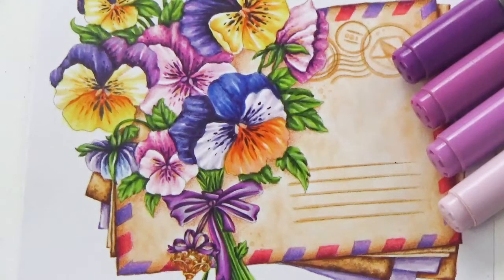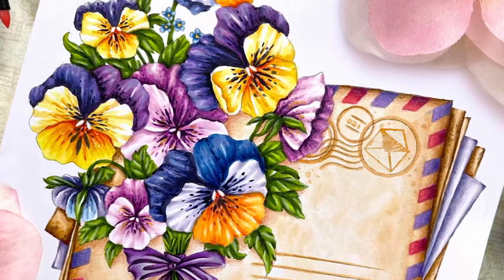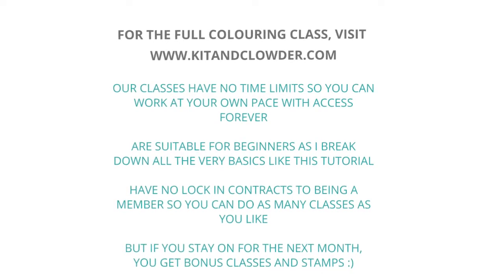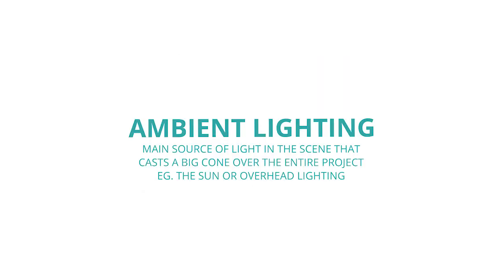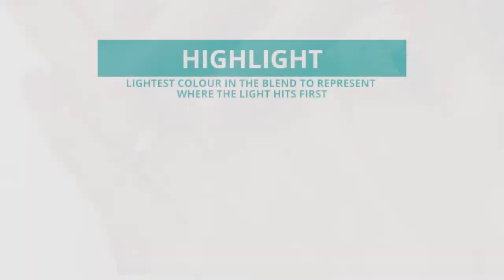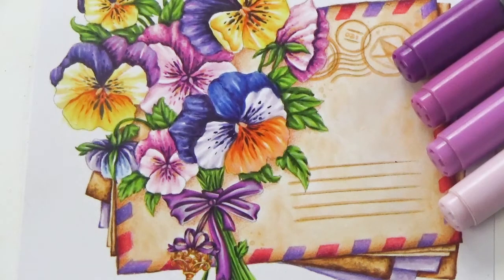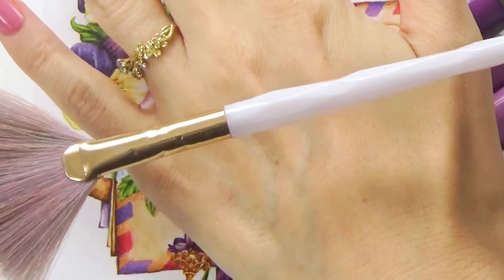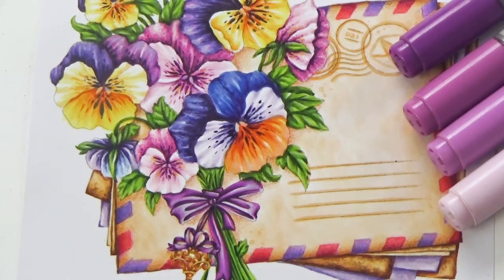Coloring Bows with Markers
Learn how to colour bows using your alcohol markers! These techniques can be applied to any image with any bow that you come across, and we’ll break down how to add in folds and create depth in your colouring.
SUPPLIES

Markers Used: I've used Copics in this video but you can use any brand.
Colour Blend: V01, V04, V06, V09
Popular Brand Alternatives:
- Spectrum Noir: PL1, PL2, PL3, PL5
- Promarker: Fuchsia Pink, Purple, Plum, Aubergine

Paper: I've used X-Press It Blending Card. You can use your personal favourite, or view alternatives on our website via the Colouring FAQs page.

Image: This image is free and exclusive to the class. For this tutorial, I've made just the bow for you to practice on! (I've sized the image to 5cm wide – 1.9", but you can do whatever is comfortable)
This video and technique is a chapter from our brand new Botanic Notes Colouring Class, which is our April/May 2021 colouring project. If you’d like to colour the rest of the image up with me, you can find the full class over We break down all of the very basics just like this video, so it is a great lesson for beginners, plus you get lifetime access to work on it at your own pace. Already in class but nervous to start or short on time at the moment? Consider starting here for a quick and easy mini lesson to help you start kicking some colouring goals!
For more information on recommended papers, marker brands, and colour blend charts, please visit the Colouring FAQs You can find more of my colouring classes under the Shop tab, and free classes on the homepage. I hope you've found this video helpful, and if you have any requests for future Colouring Tip videos, please get in touch!